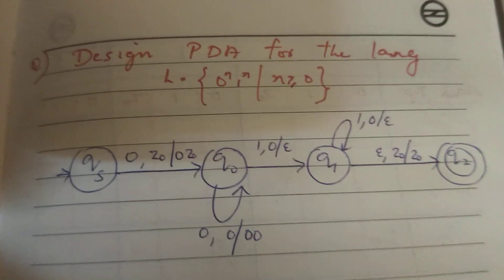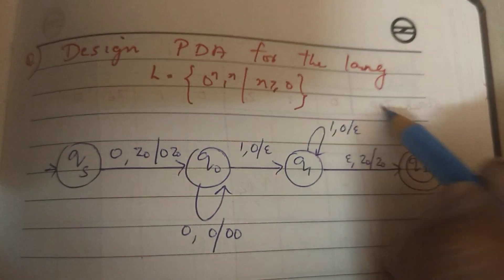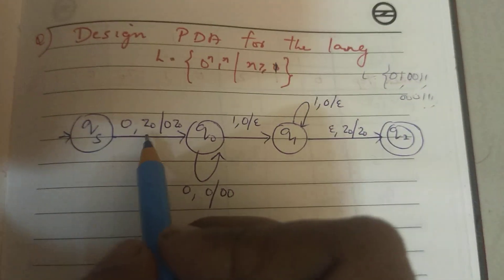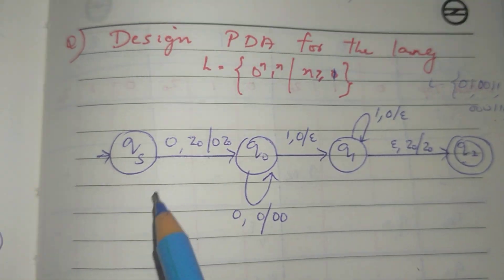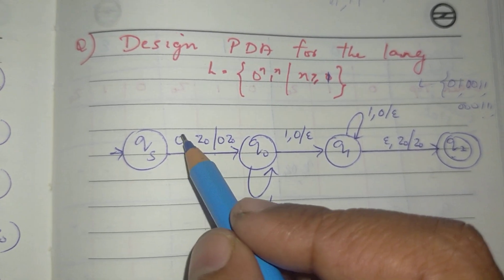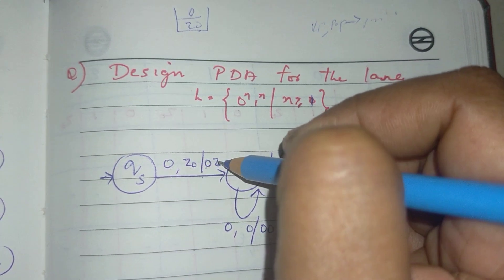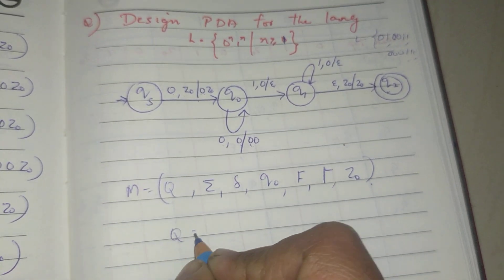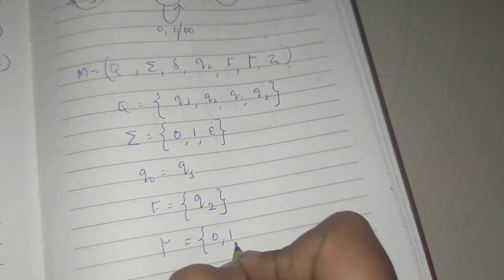59) PDA example with ID(instantaneous description) # ToC Lecture 59